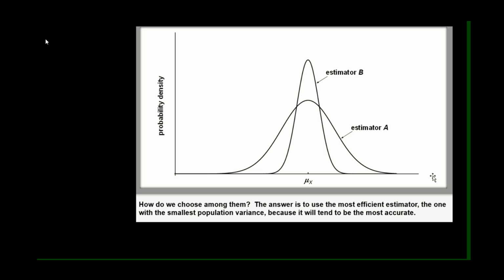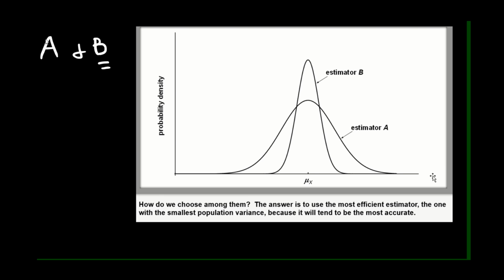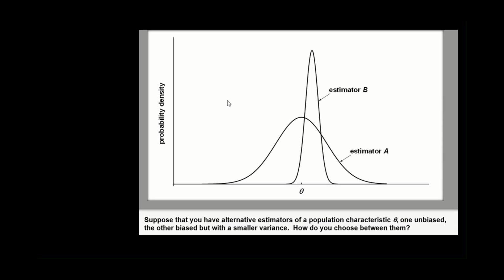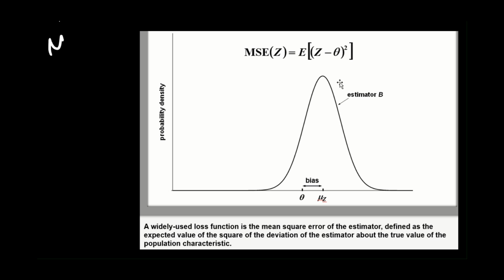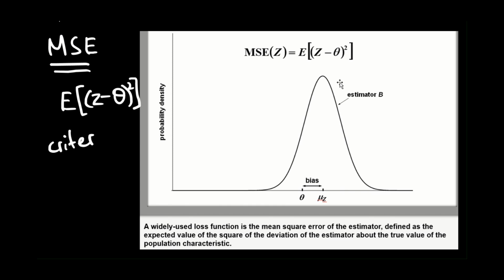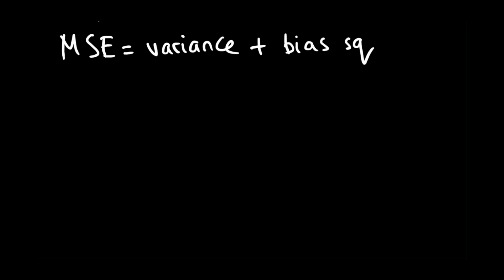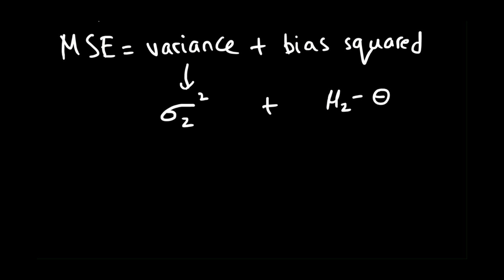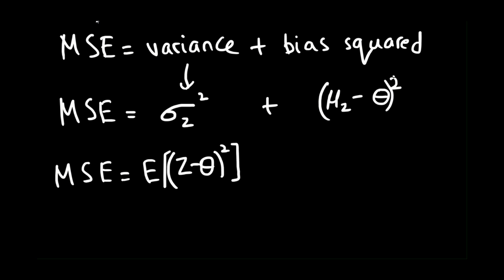Mean Square Error - Par A - Dougherty Review Chapter - Econometrics